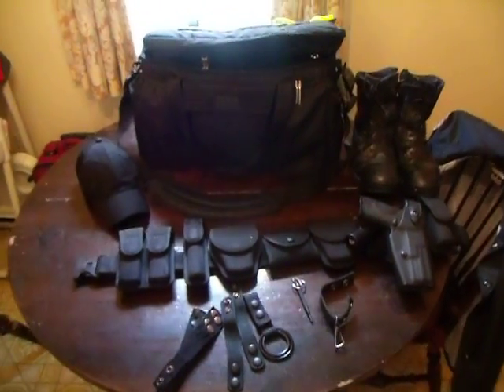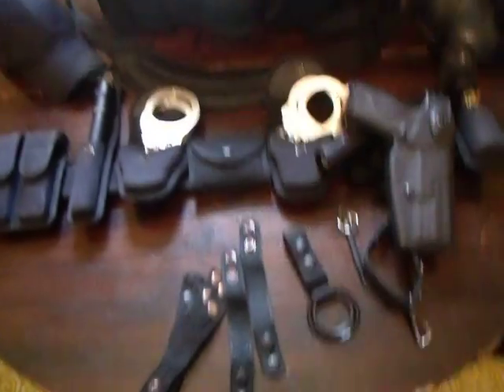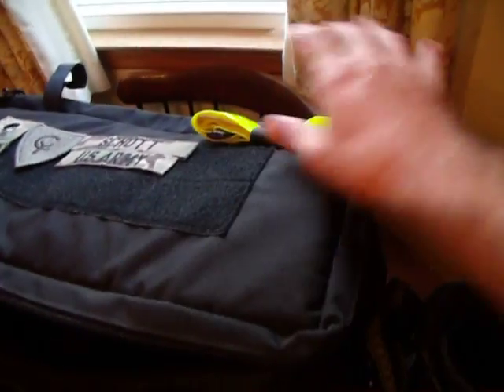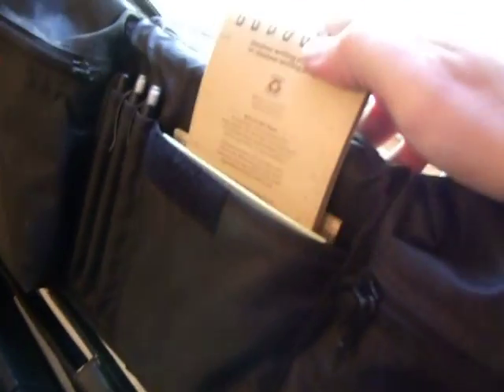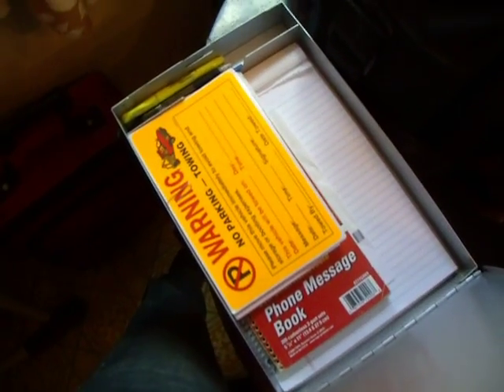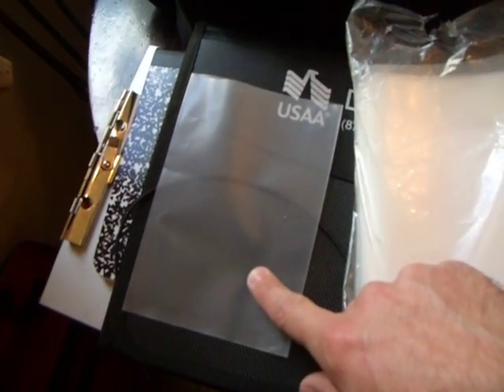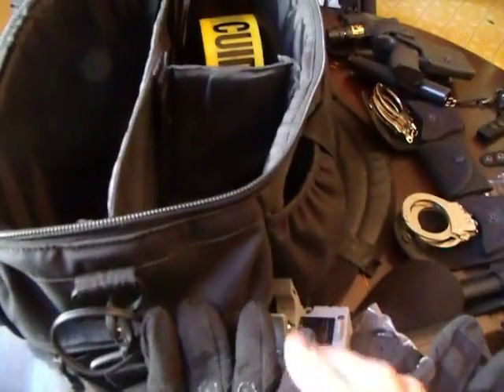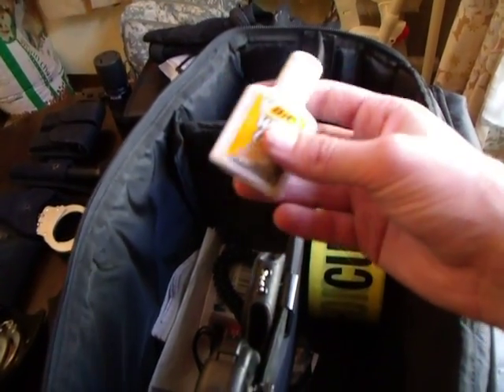Security Officer Duty Bag & Medical Bag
Took forever for me to make this due to my work schedule.